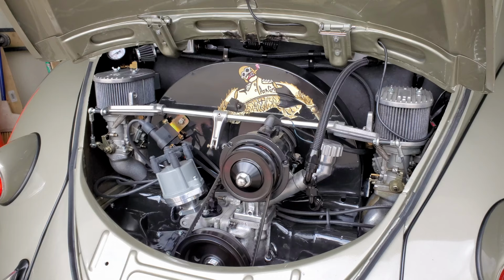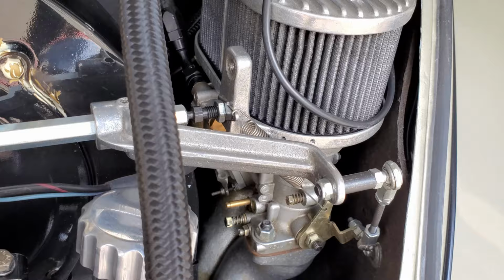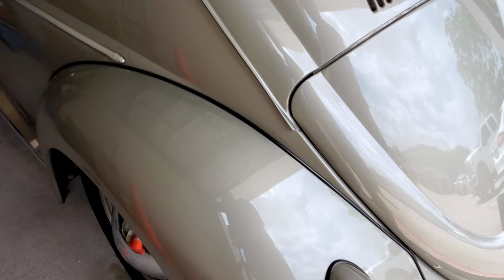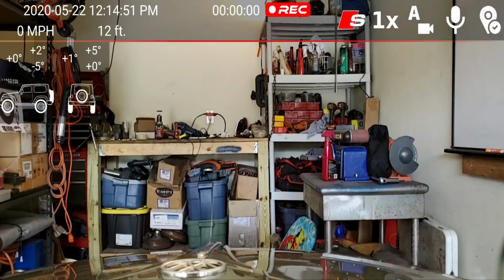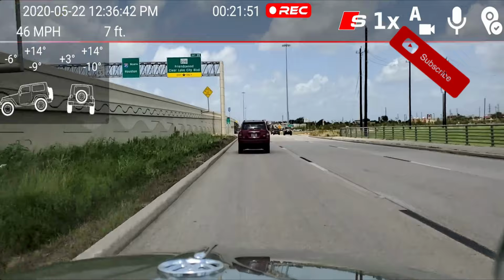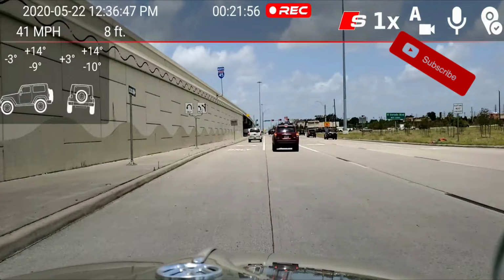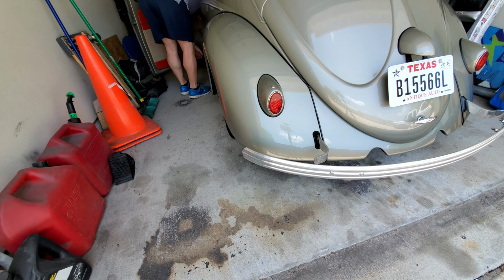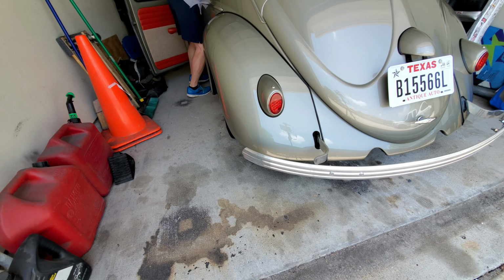Classic Beetle How Fast! Modified Volkswagen BUG | JW Classic VW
***JW Classic VW*** brings you a cruise video where you can see speeds achieved on a Volkswagen Bug!  This was a fun video to shoot and pretty cool to see some of the speeds achieved with Goose.

🛠* Parts, Tools & Materials *🛠

Fuel Gauge Stuff
DuraChoice 2" 0-15PSI Fuel Pressure Gauge
Brass Street T 1/8 NPT
Brass Street 90 1/8 NPT
Brass Hex Nipple 1/8 NPT
Brass Coupling 1/4" X 1/8" Female NPT

Evil Energy AN Fitting Info
Stater Kit Evil Energy 8AN
Stater Kit 6AN used for fuel

📬 Mailing Address 📬
JW Classic VW
2951 Marina Bay Dr.